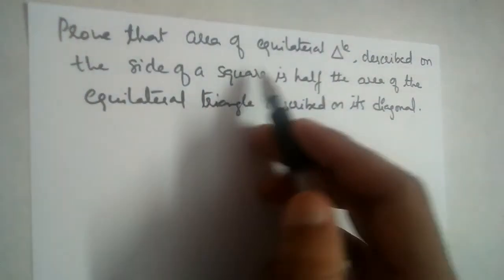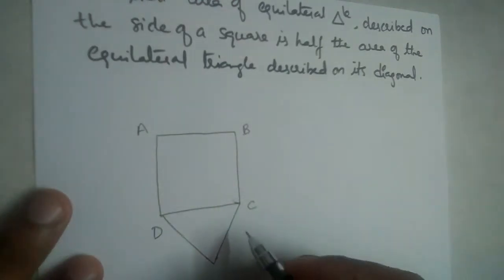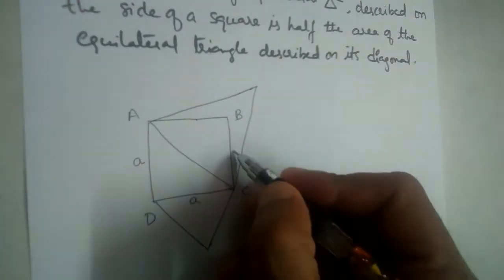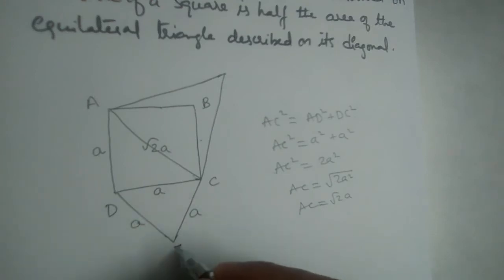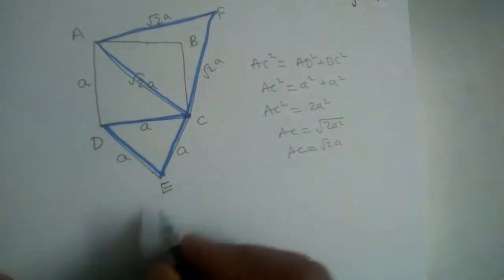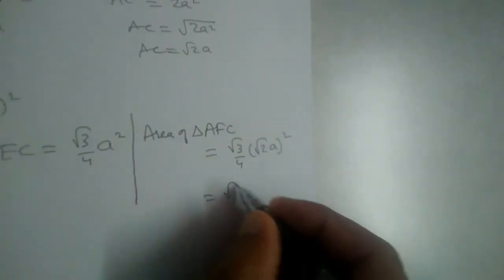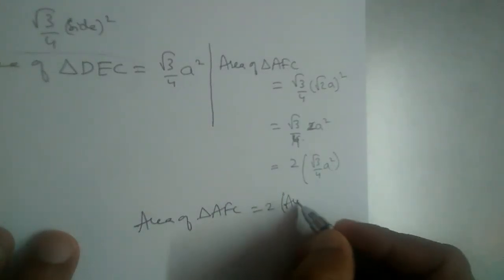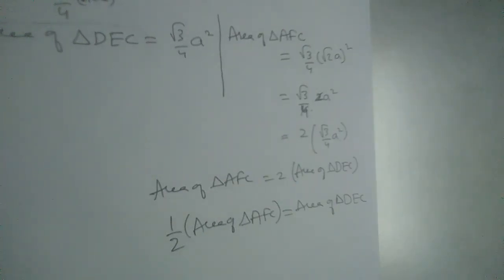Prove that area of the equilateral triangle described on side of a square is half the area of ....